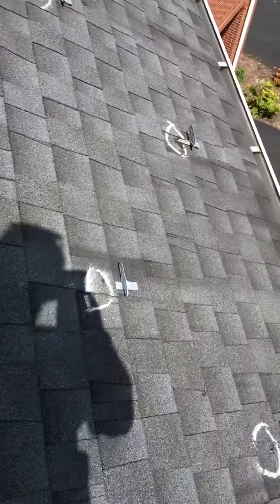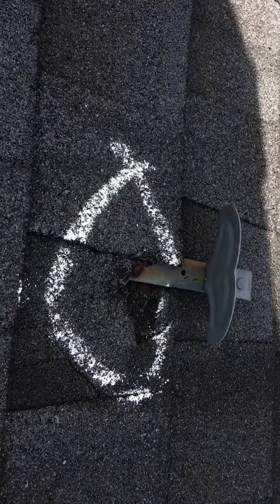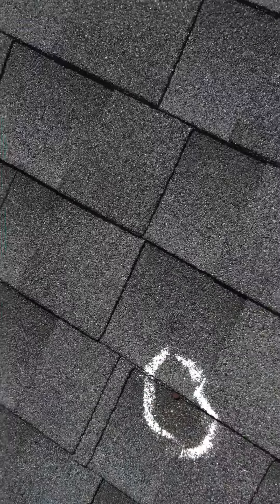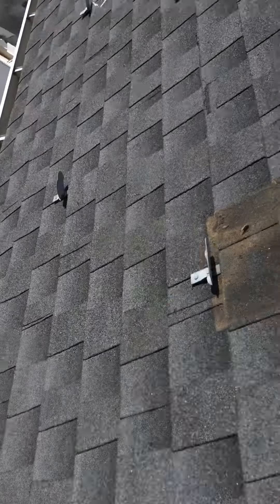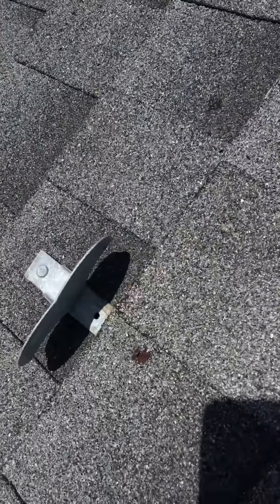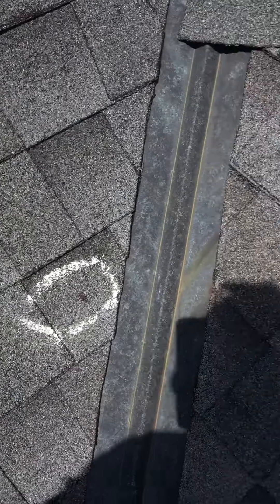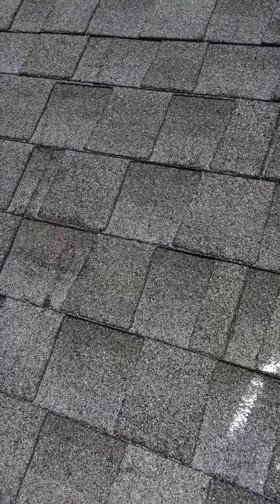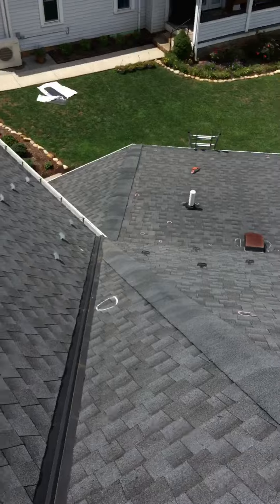28738 Roof Inspection - Numerous Issues Waynesville NC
Wow cant believe all of the problems with this Roof.

We are repairing roof leaks. Hundreds of nails torn shingles and flashing failure.